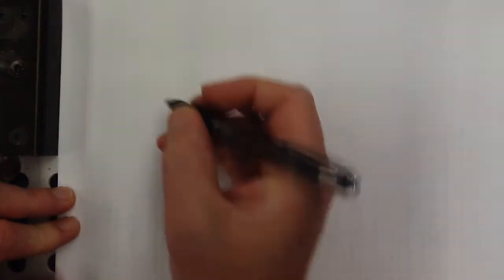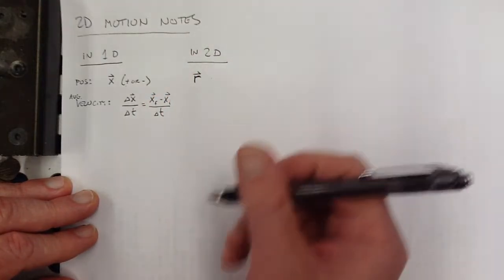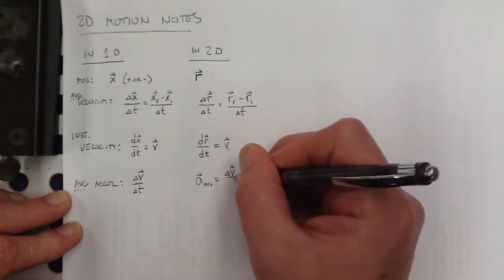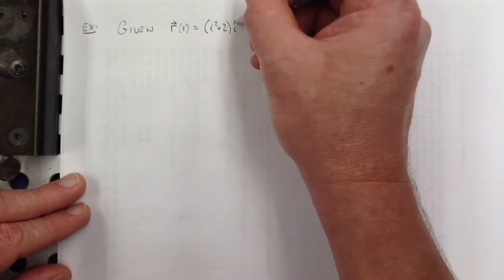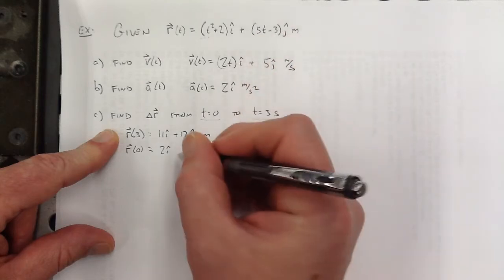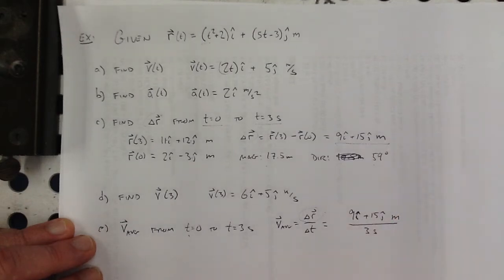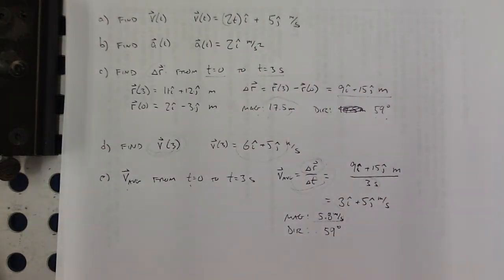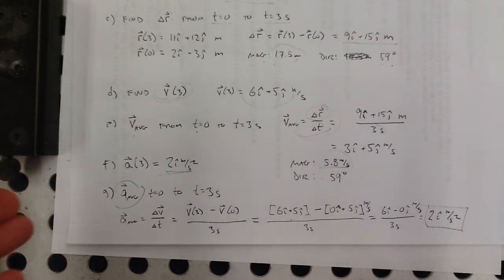2D Motion Notes